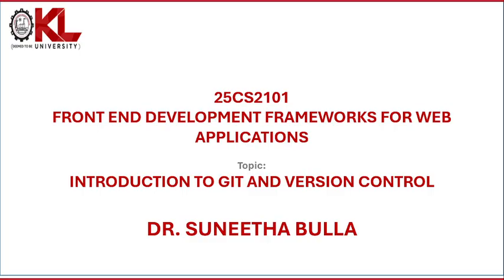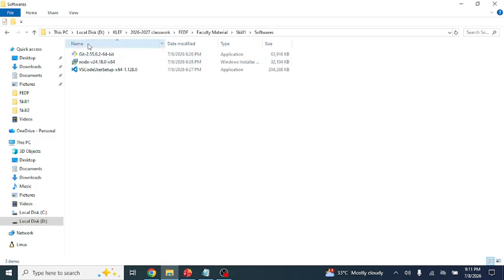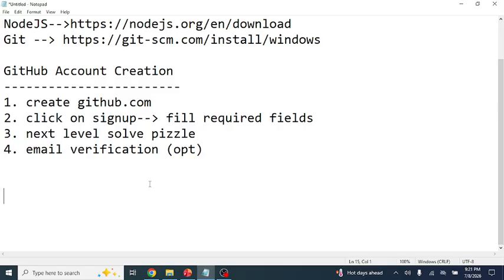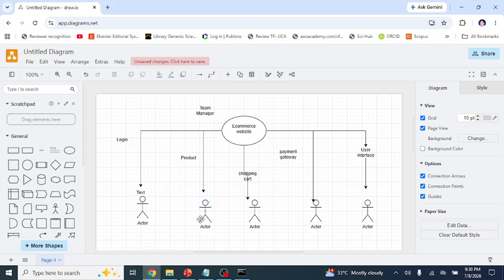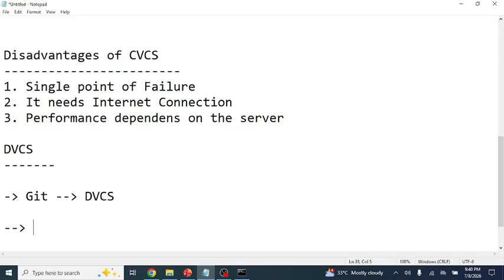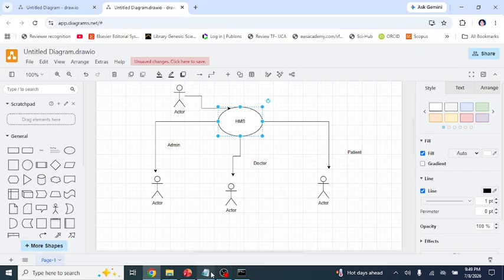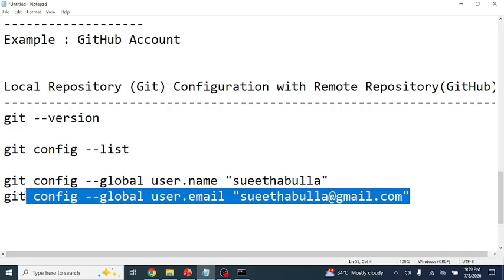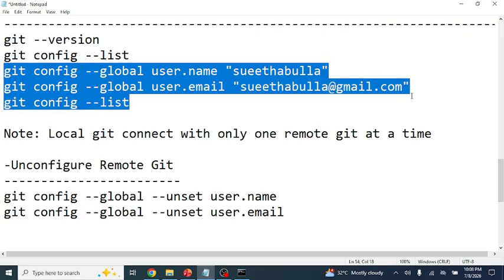Introduction to Git and VCS